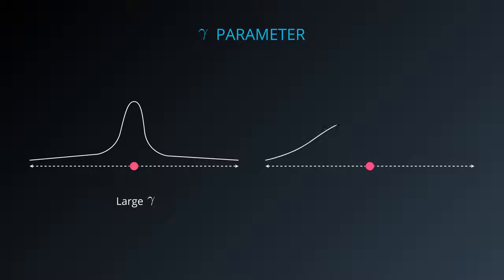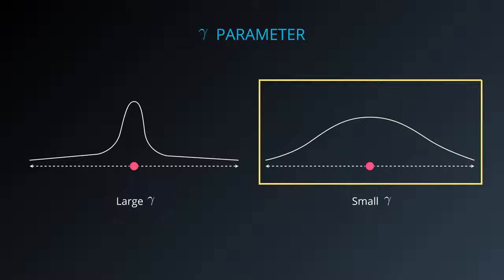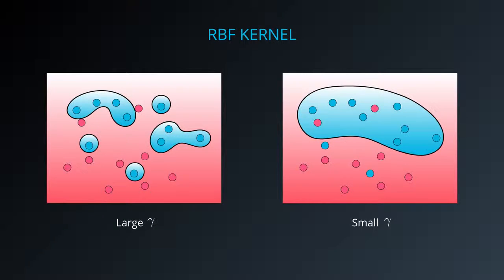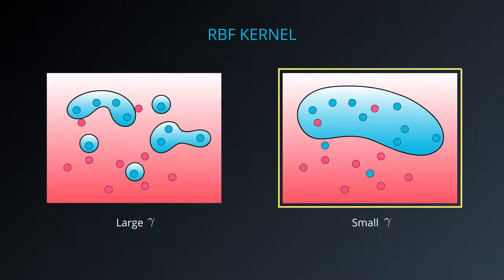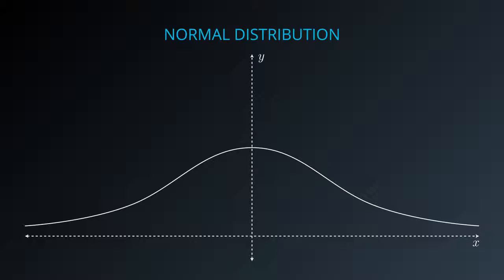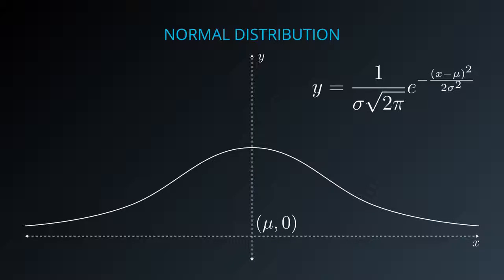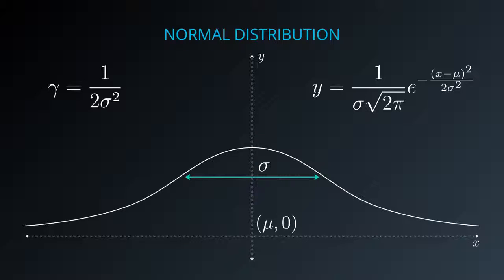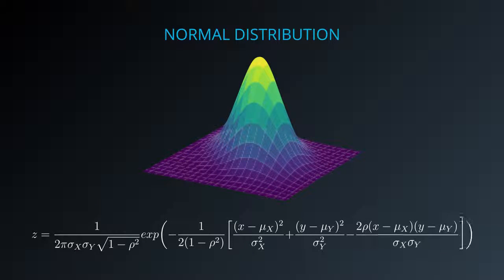108 RBF Kernel